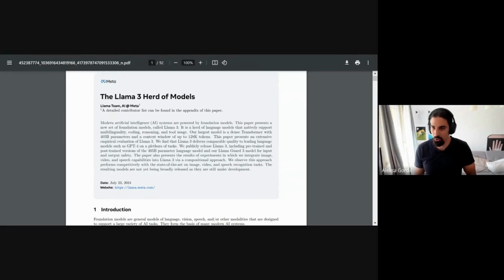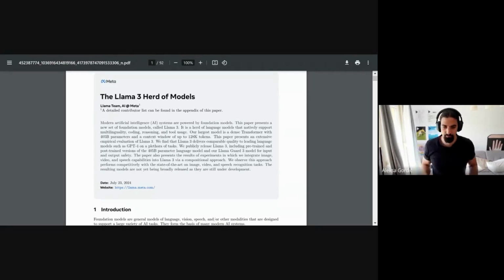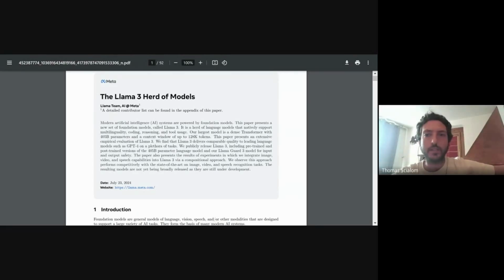LLaMA 3 Deep Dive! (Thomas Scialom - Meta)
Thomas joined us for the second time to talk about their latest work: LLaMA 3! We cover synthetic data for pre/post training, why didn't they go with MoE, privacy (was it trained on Facebook user data?), and much more.

⌚️ Timetable:
00:00 - 00:27 Intro
00:27 - 02:08 Hyperstack GPUs platform! (sponsored)
02:08 - 06:40 What is new in new Llama?
06:40 - 13:30 Synthetic data
13:30 - 15:35 Privacy - training on Facebook user data?
15:35 - 19:10 Scaling and distillation
19:10 - 25:35 MoE, new architectures?
25:35 - 37:15 Upper boundary for the quality of SX data?
37:15 - 45:10 Context length
45:10 - 46:40 What framework does Meta use for Llama
46:40 - 51:20 Playing with smaller Llamas
51:20 - 53:20 Multilingual capabilities

Huge thank you to these AI Epiphany patreons:
Eli Mahler
Petar Veličković